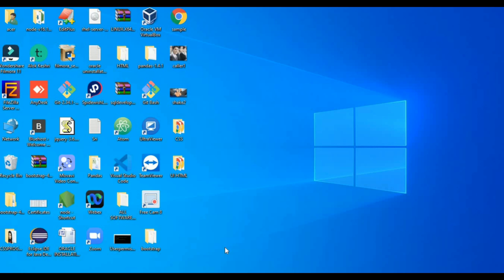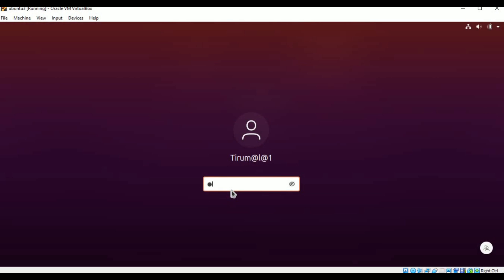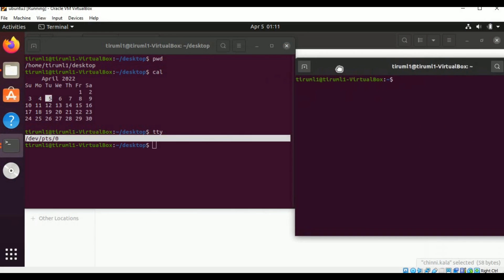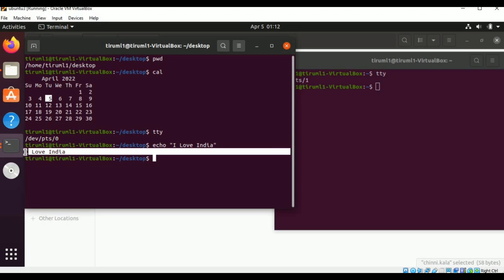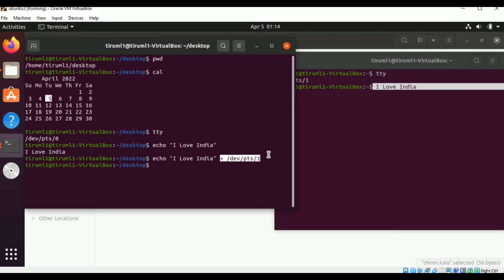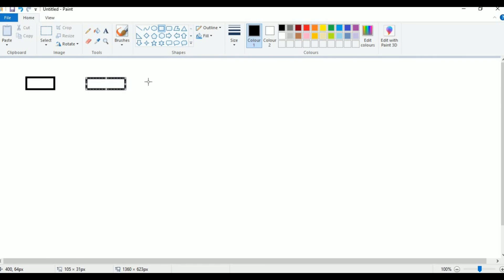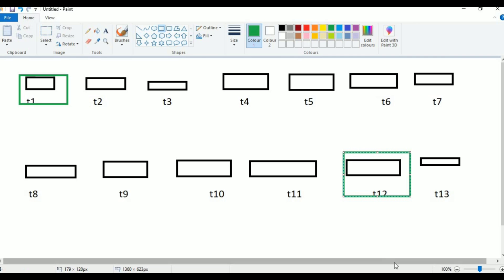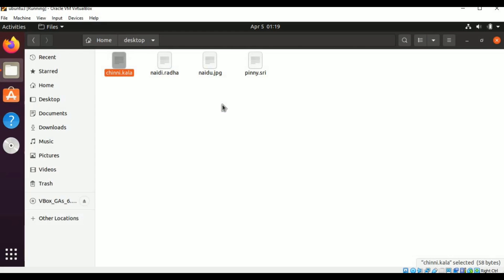Learn Linux Tutorial For Beginners - in Telugu And English |Linux File System, Class-11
etc..